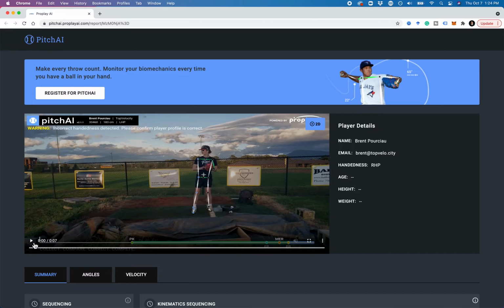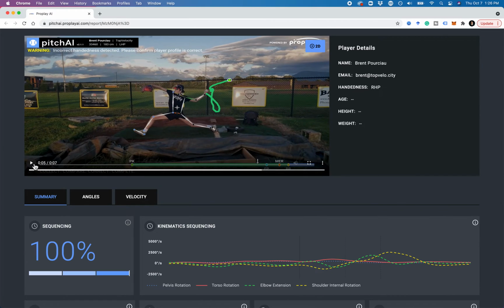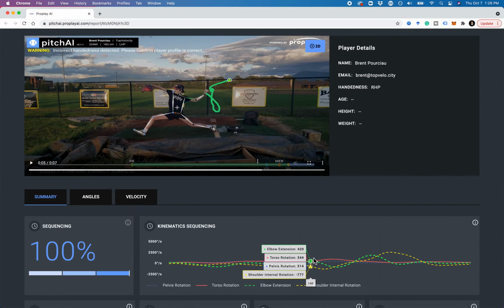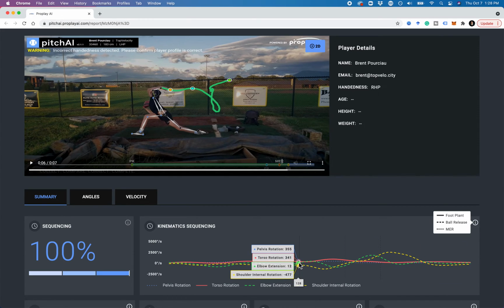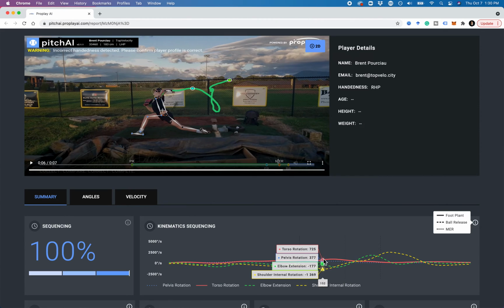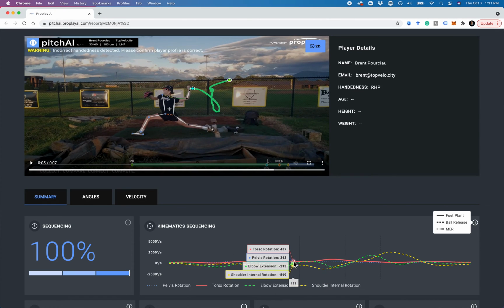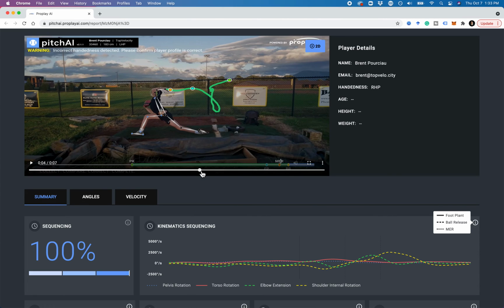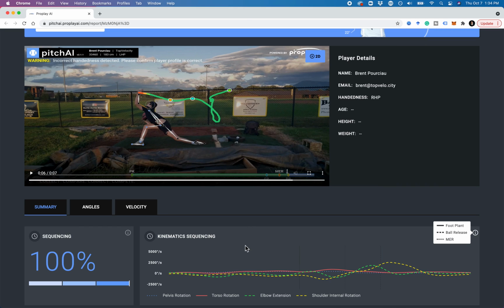ProPlayAI Pitching Analysis | TopVelocity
In this video analysis, you will learn the ProPlayAI interface and how to get a discount with the TopVelocity code along with an analysis of a young pitcher.

⚡TopVelocity Products